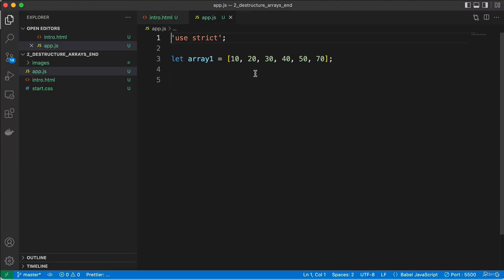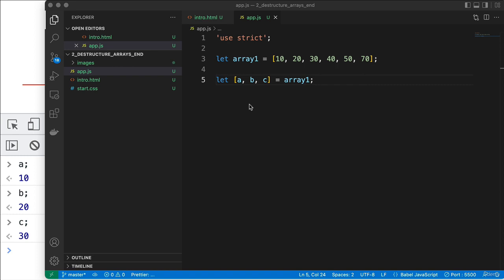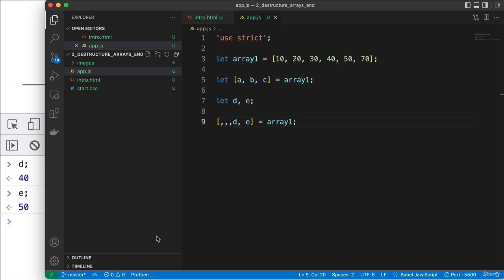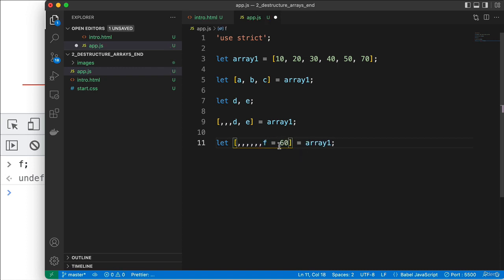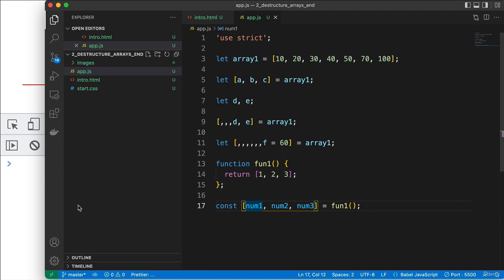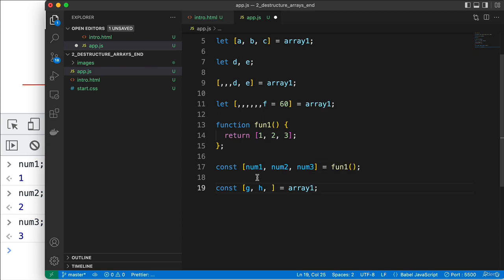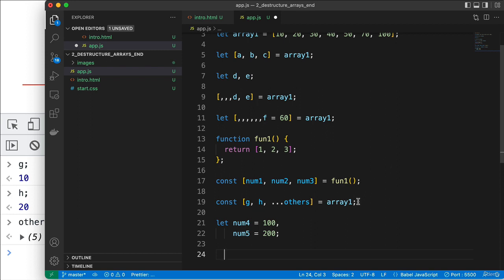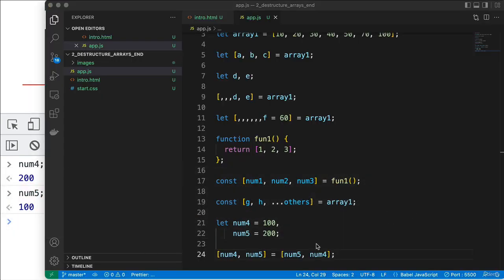JavaScript Critical Parts 1102 Destructuring Assignment Using Arrays